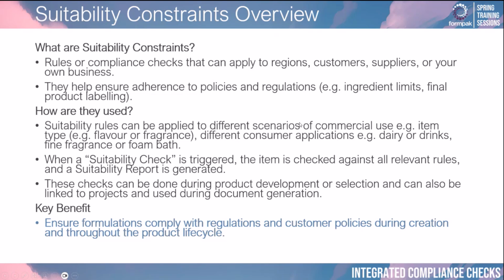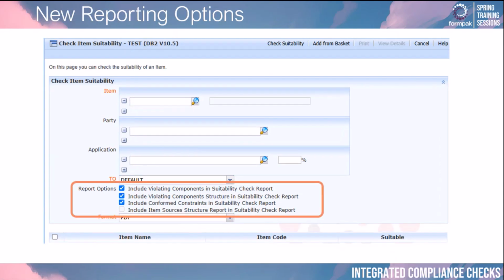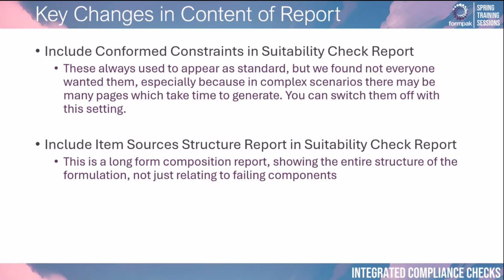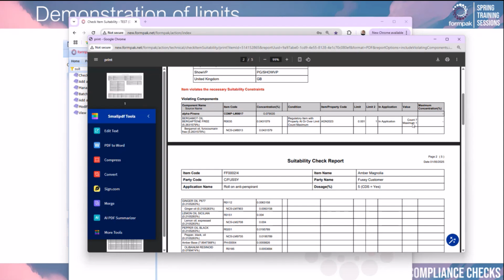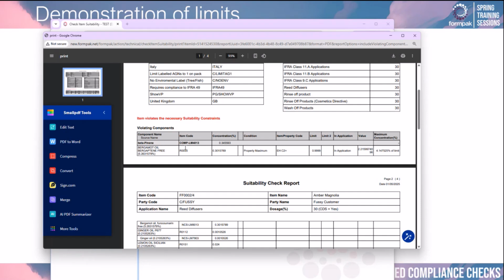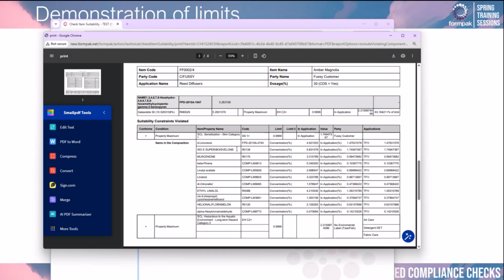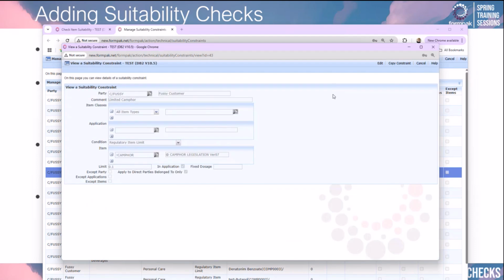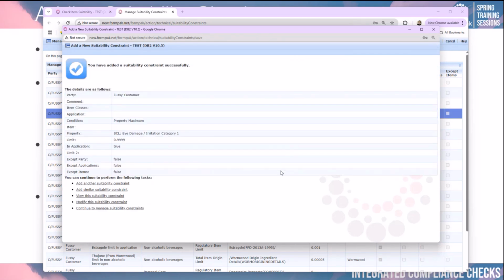Formpak Software Training Session - Integrated Complaince Checks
A live recording of our Spring 2025 Training Session. Looking at integrated complaince checks, adding constraints and checking item suitability.